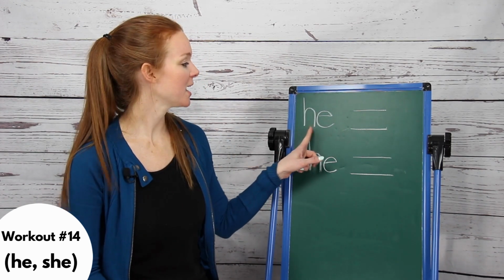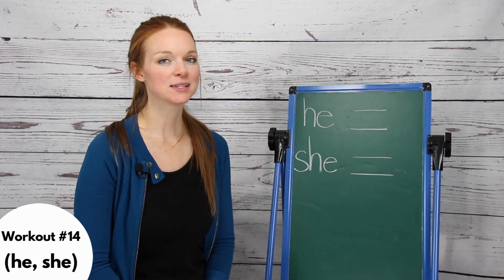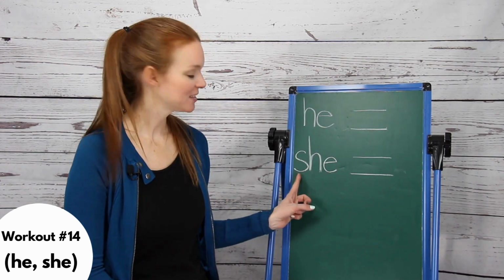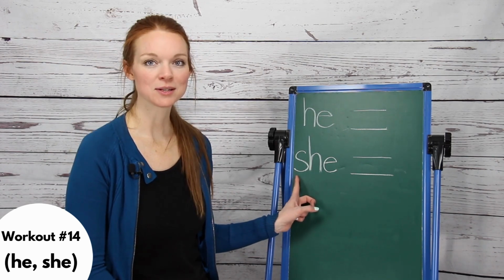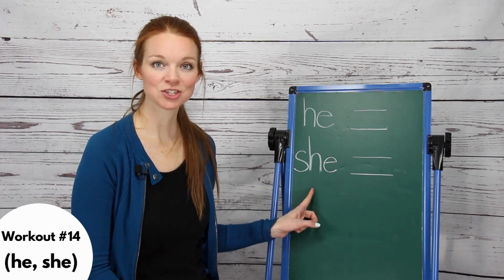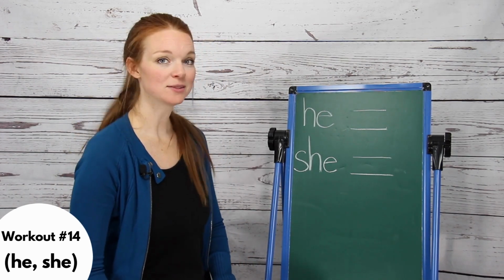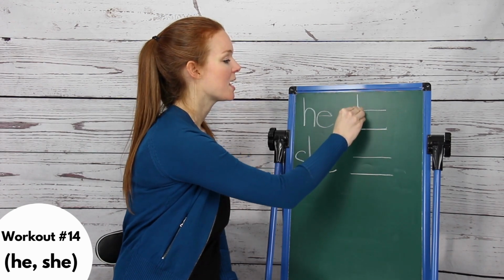Reading Lesson 14 (K-1): Sight Words (he, she) | Free Learn to Read Series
📚 Track your child's progress here!

📝 Get our All Access Pass so that your child can learn to read faster! It includes all of our hands-on interactive learning games, reading passages, step-by-step activities to follow, trackable progress goals and a fully guided learning suite for parents.

🔤 FREE READING LESSON for Pre-K, Kindergarten and First Grade
Perfect for both kindergarten and first grade students learning to read! This reading lesson teaches our first sight words "he, she" through age-appropriate activities.

📚 What Your Child Will Learn:
- two new sight words "he, she"
- how to scan across a sentence for these words
- an engaging sight word game to practice recognizing these words
- how to write "he" and "she"

⏰ Lesson Timestamps:
0:00 Introduction
0:19 Introducing sight word "he" and "she"
1:08 Writing "he" and "she"
1:44 Find The Sight Word Activity
2:02 Sight Word Game: Gravity

🎯 Perfect for:
PreK students learning to read
Kindergarten reading practice
Reading lesson for first grade
Homeschool reading lesson curriculum
Reading tutor lessons
Reading intervention for struggling readers

📚 Skill Level:
Kindergarten: Core learning
First Grade: Review & reinforcement

✏️ Go To First Reading Lesson:    • Reading Lesson 1 (K-1): Letter C Soun...